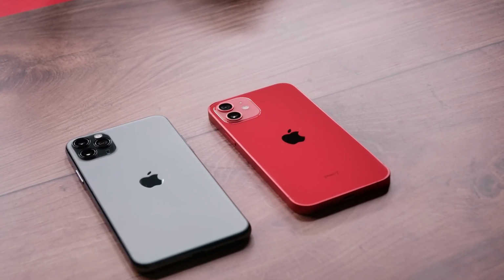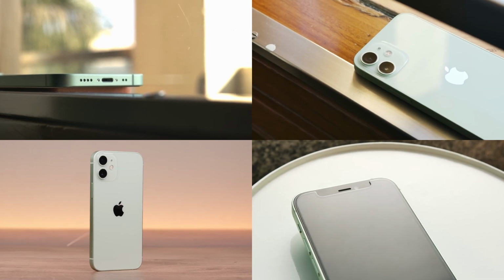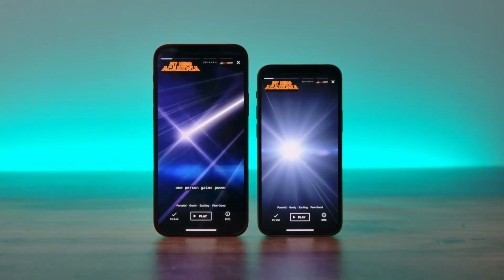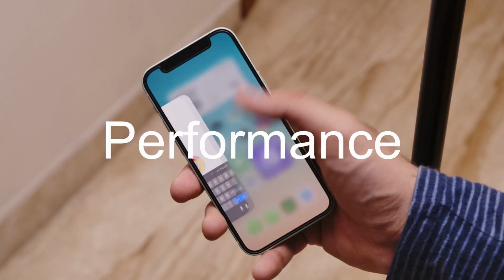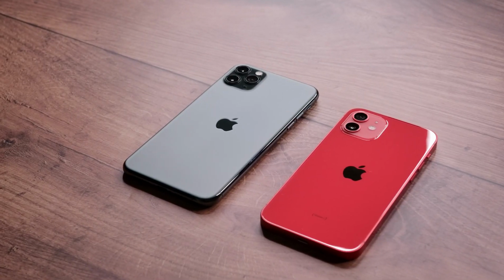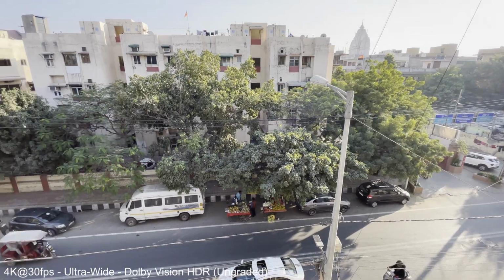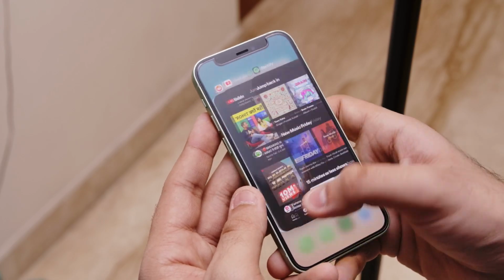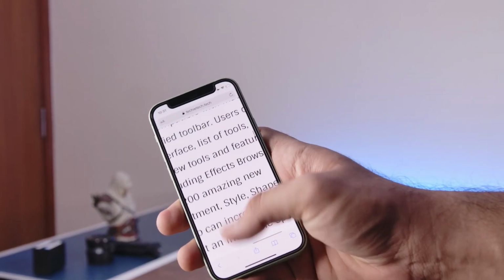iPhone 12 Mini Review: A Gigantic Leap Forward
Check iPhone 12 Mini price:
Amazon (US)
Amazon (India)
Amazon (UK)

0:00 Start
0:44 Design & Build Quality
2:15 Size
3:08 Display
3: 49 Performance
4:47 Camera
7:05 Battery Life
8:04 Call Quality
8:29 Conclusion